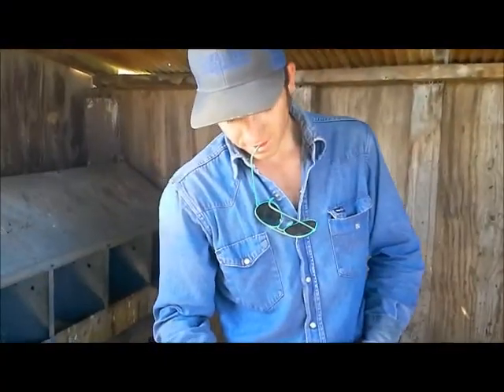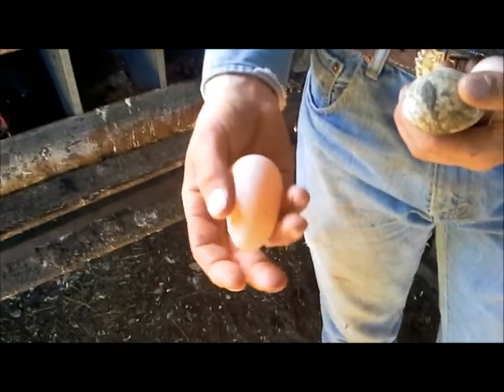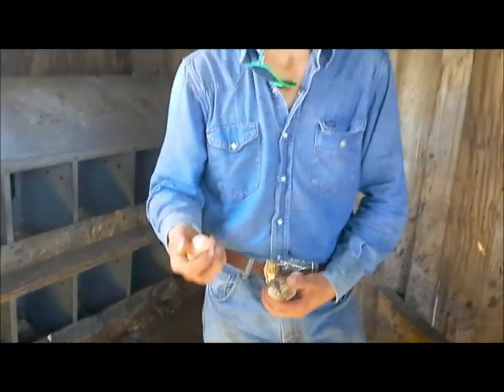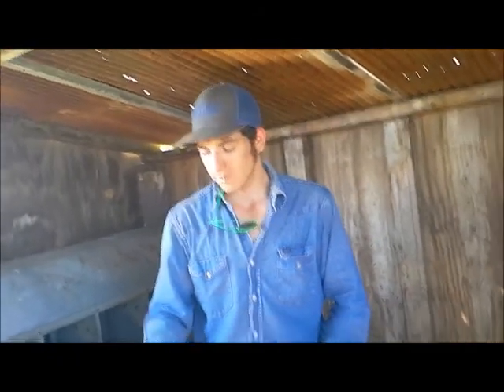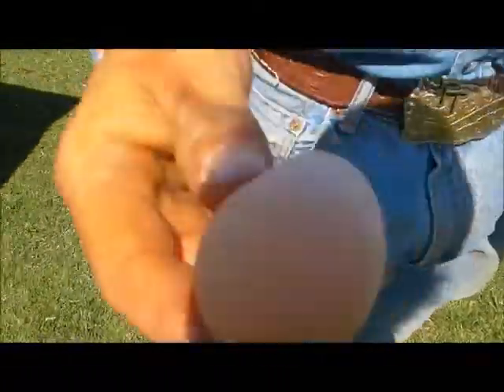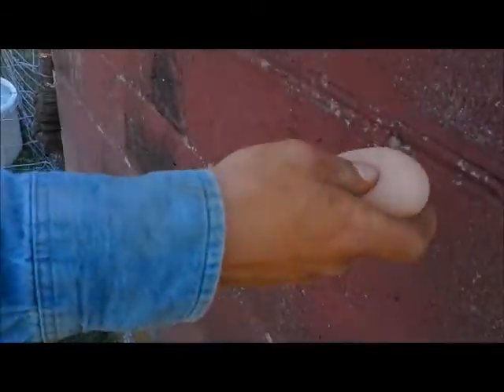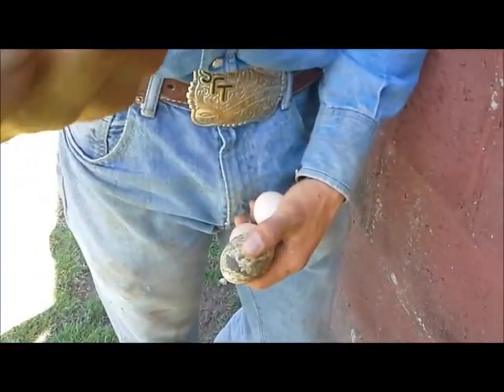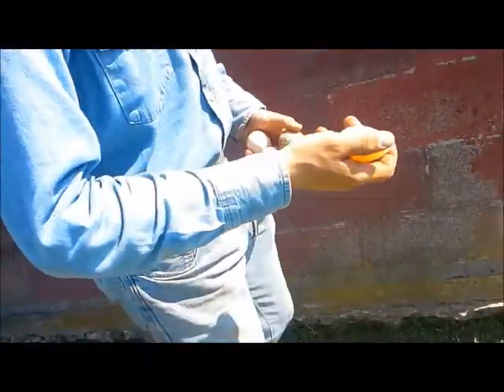Laying an Egg fail!!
Everyone on the farm has to practice at their jobs ... Even the chickens ...